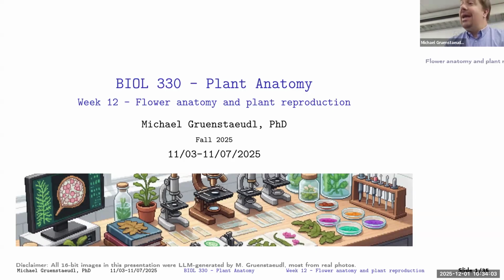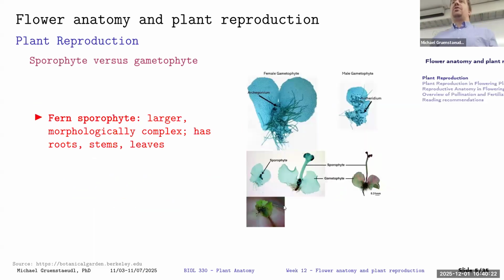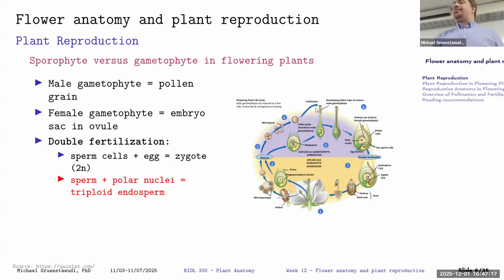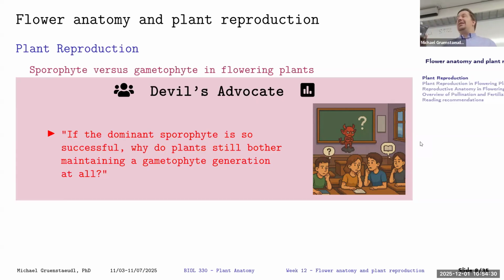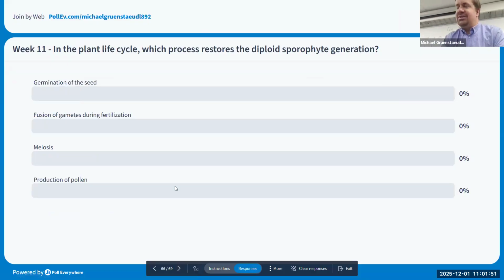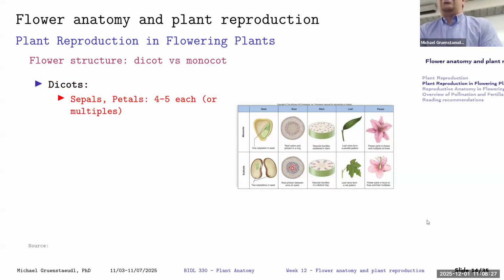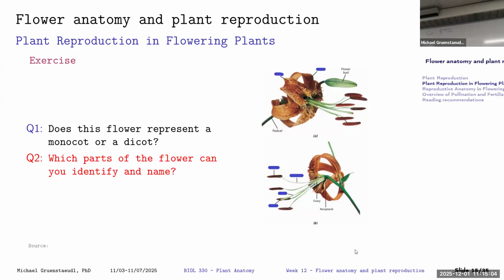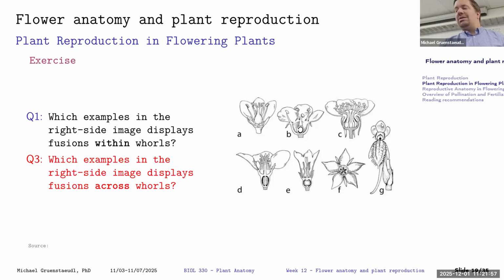Fall 2025 - BIOL330 Plant Anatomy - Recording on Dec 01, 2025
This video is a recording of the lecture given on Dec 01, 2025 as part of the course 'BIOL 330 - Plant Anatomy' taught by Dr.  Michael Gruenstaeudl (Michael Grünstäudl) in fall semester 2025.